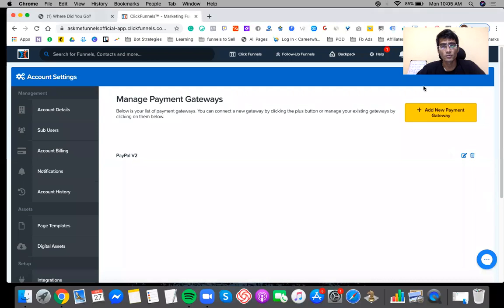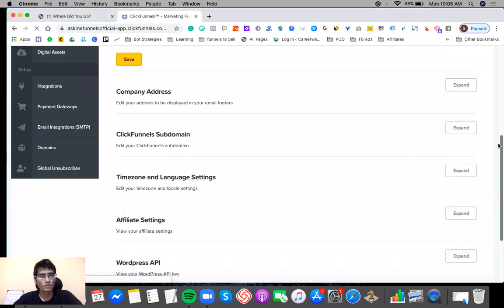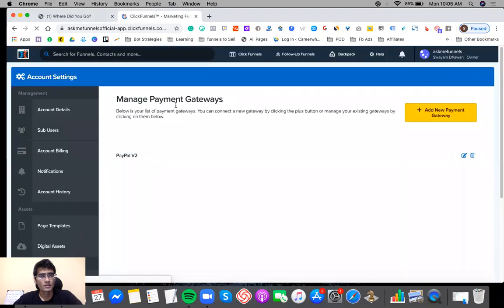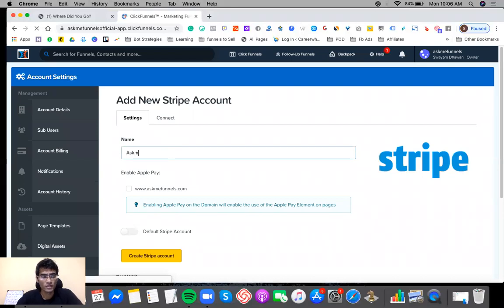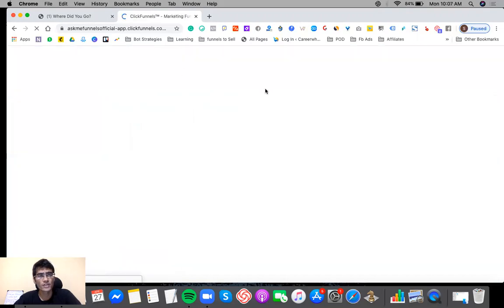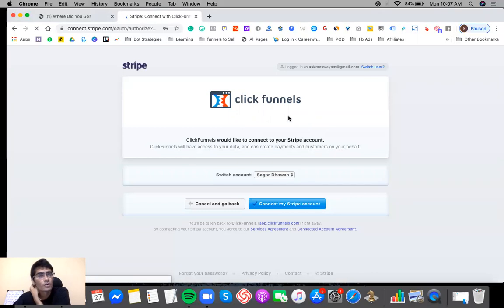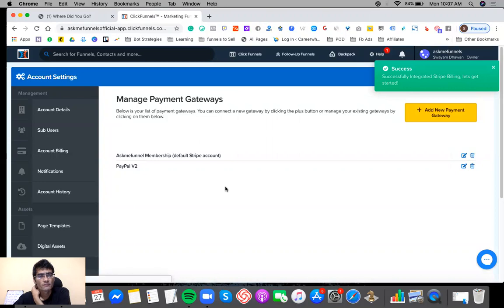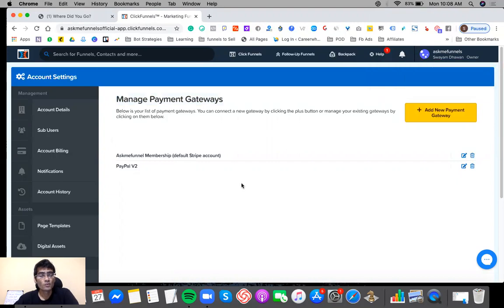Learn how to connect CLICKFUNNELS + STRIPE payment gateway to accept payments from your funnels